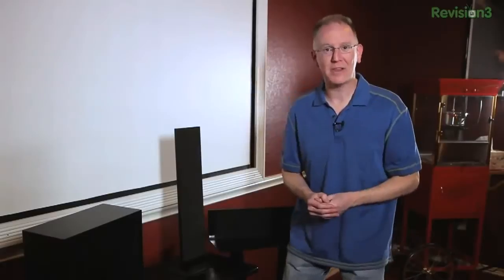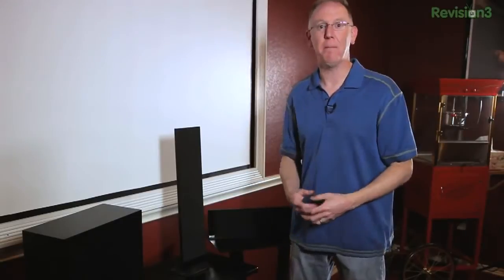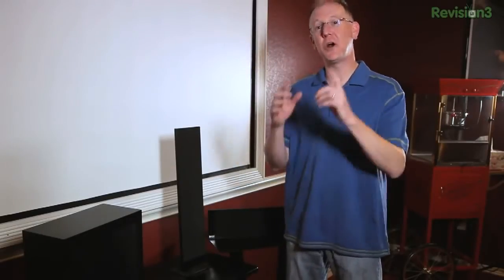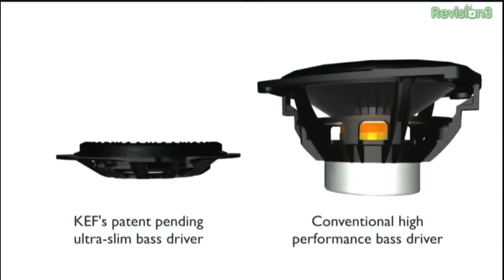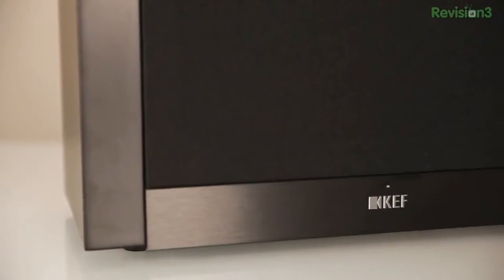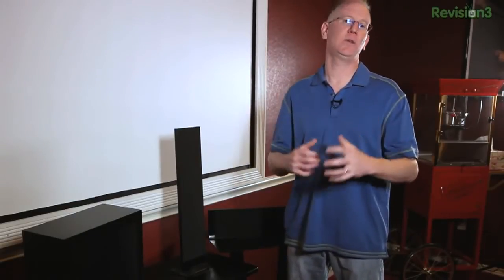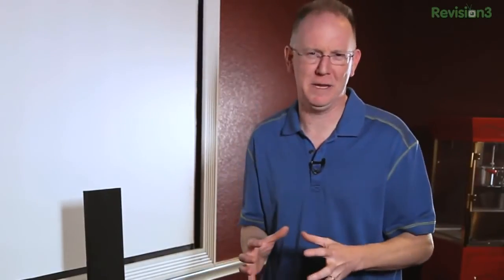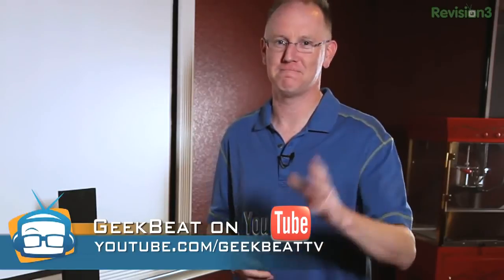Geek Beat Archives Review KEF T205 Speakers and Subwoofer